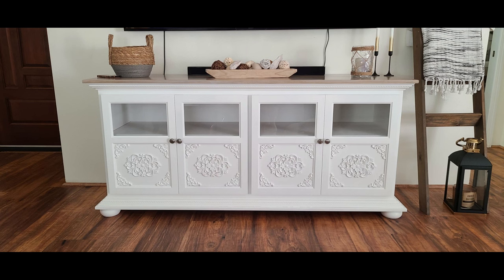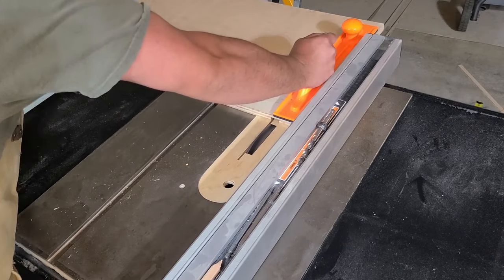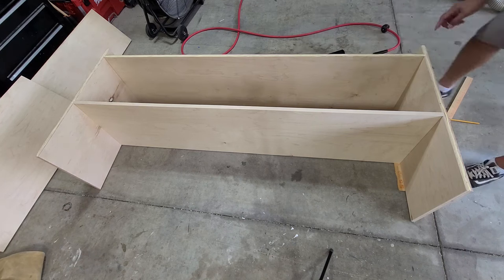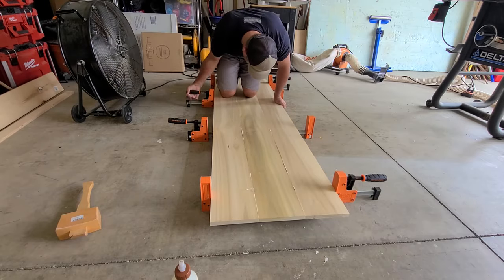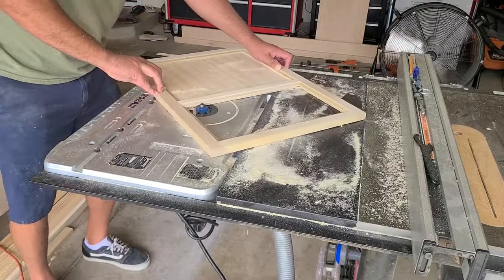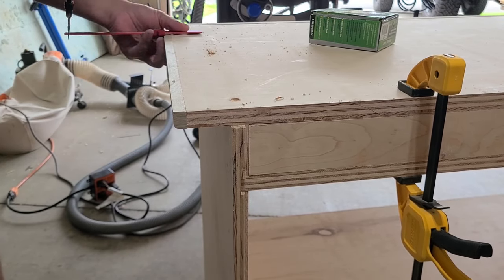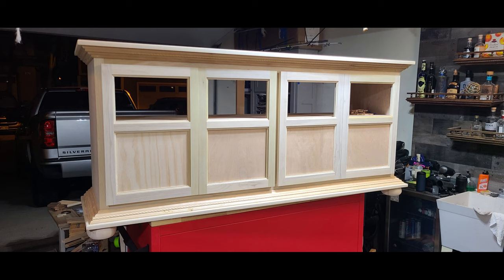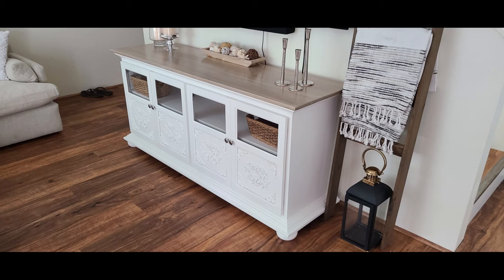DIY Entertainment Center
Thanks for checking out this video where I show you how to build a DIY entertainment center! It's really not that hard and you'll have fun while building it, not to mention it's going to last a lifetime! Links to the components, tools, parts and finish are found below. Check out and like my facebook page at Rustic Anchor Woodworks.

Milwaukee M18 Fuel Drill

Self centering dowel pin jig

Dowel pins 2"

Miter spring clamp

Ryobi biscuit jointer

Table top Z fasteners

wagner paint booth

Woodpecker paolini slide rule

CMT 50T combination saw blade

M12 milwaukee 23 gauge pin nailer

Jorgensen 24" parallel clamps

Wen dust collector

Multi-brand tool vacuum hose and adapter set

4" dust collection hose

2 1/2" dust collection hose

4" to (2) 2 1/2" Y fitting